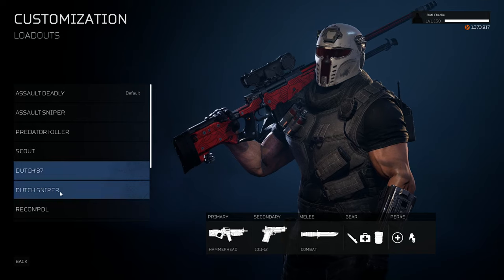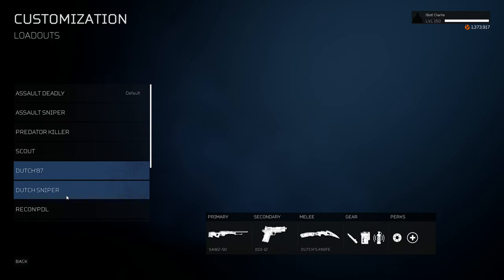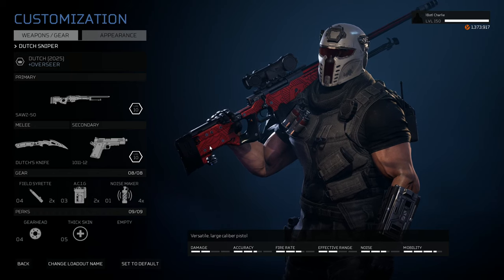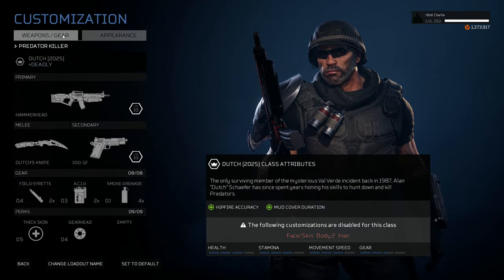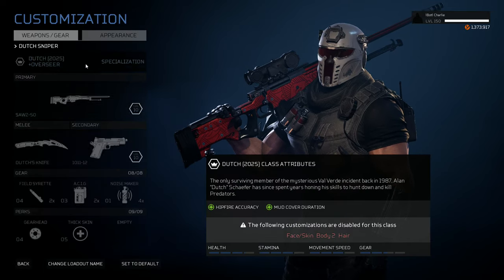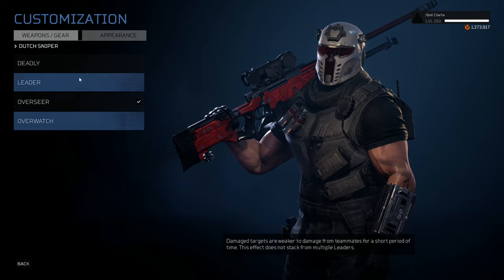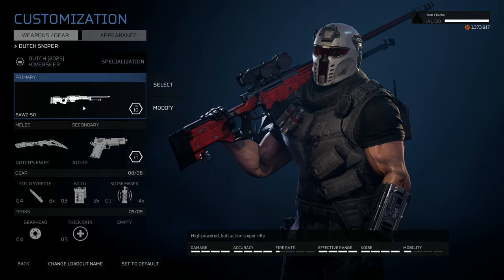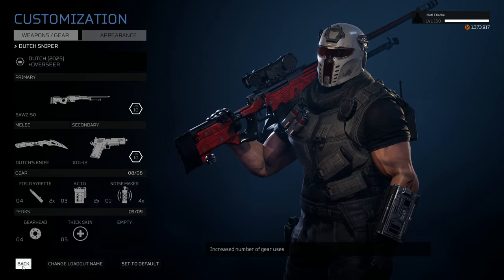THE BEST BUILDS FOR ALL MY FIRETEAM CLASSES ! FULL BREAKDOWN ANALYSIS PREDATOR HUNTING GROUNDS #705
0:00 - INTRO
6:12 - ASSAULT CLASS
26:02 - DUTCH 2025 CLASS
32:04 - SCOUT CLASS
37:34 - DUTCH 1987 CLASS
43:44 - RECON CLASS
52:44 - SUPPORT CLASS
59:49 - OWLF CLASS
1:04:38 - FUCK DANTE I DIDNT BUY THIS CRAP PAY TO WIN DLC
1:06:36 - ISABELLE CLASS

Predator: Hunting Grounds is a 2020 asymmetric multiplayer shooter developed by Illfonic and published by Sony Interactive Entertainment for the PlayStation 4 and PC. Set in the remote jungles of the world, it tasks a team of four elite operatives with completing paramilitary operations before a single Predator can find and eliminate them. The game was released on April 24, 2020, it was the first Predator video game in a decade, following the Predators-themed mobile games from Angry Mob and Gameloft released in 2010, and the first full title for consoles since 2005's Predator: Concrete Jungle. -Xenopedia.

PC SPECS:
Processor: AMD Ryzen 7 3700X 8-Core
Graphics Card: AMD Radeon RX 570
RAM: 32 GB